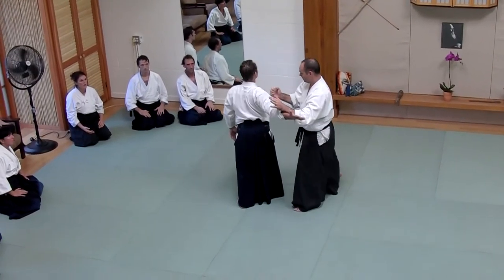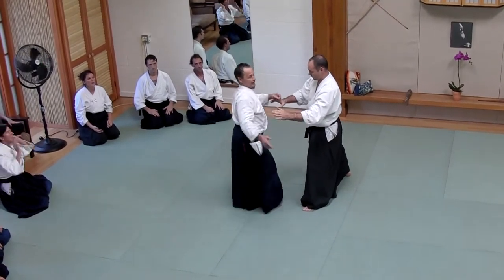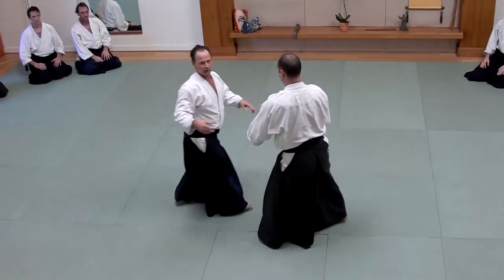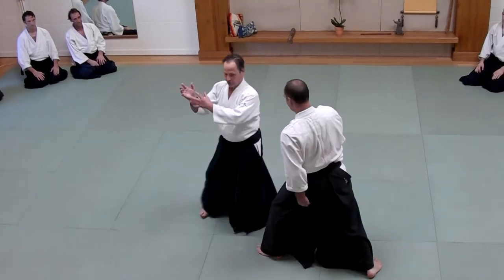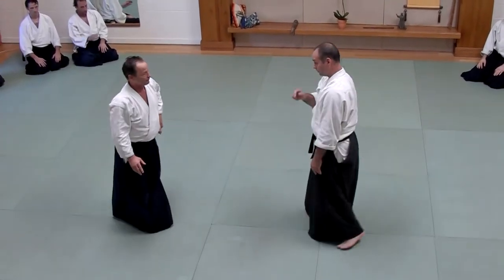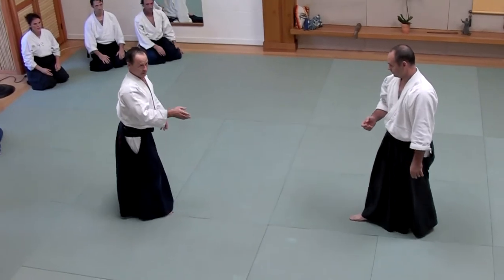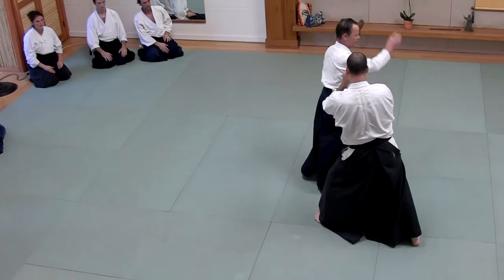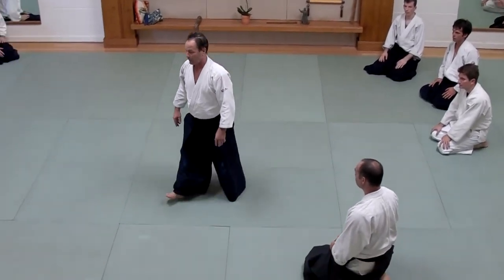ukemi demo Peter Bernath Shihan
moving in hanmi...